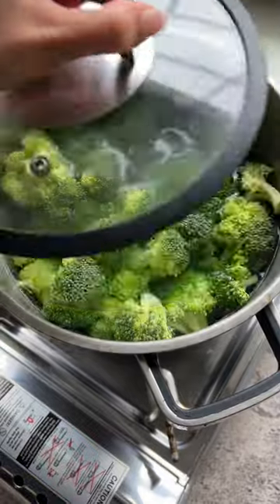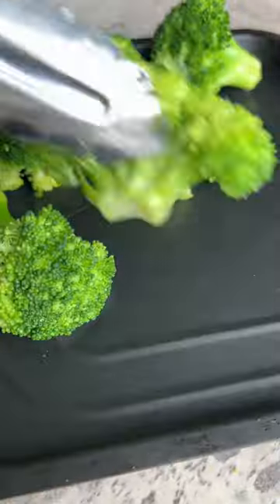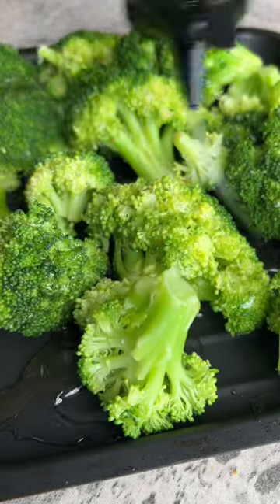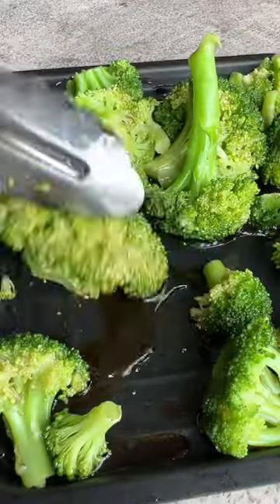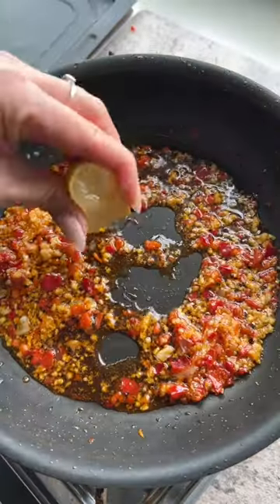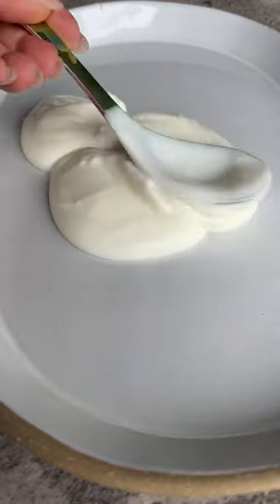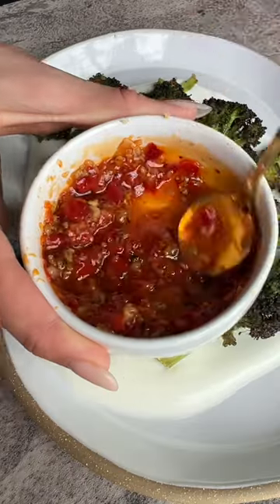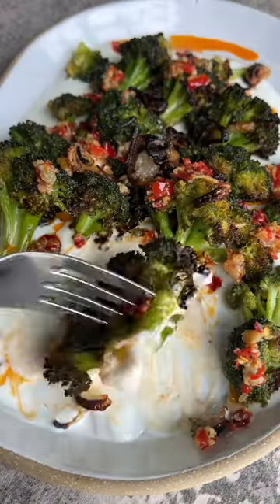This broccoli recipe is so good!